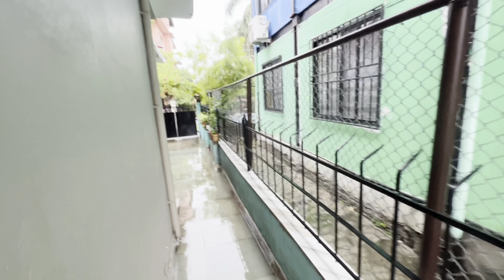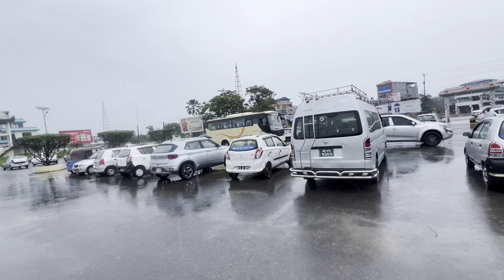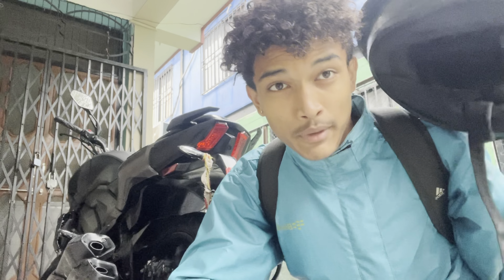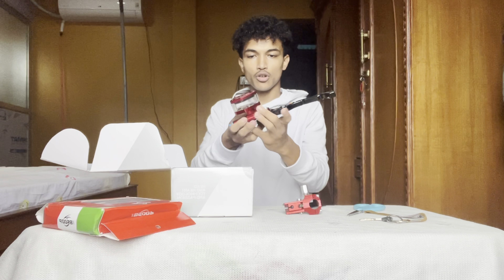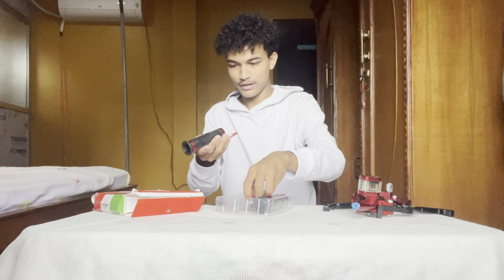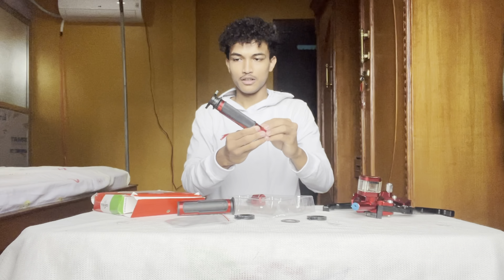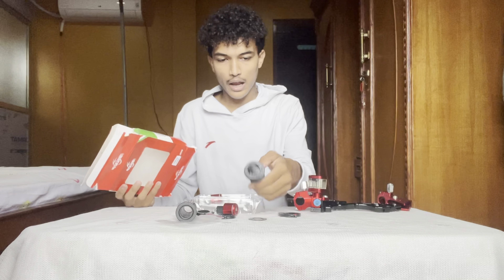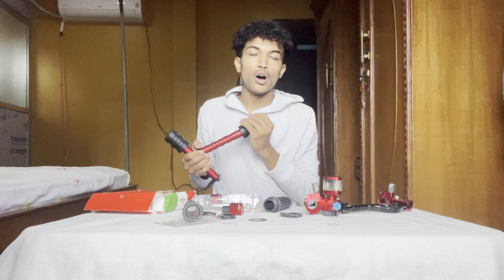Saman aayo hai aayo || Thank you